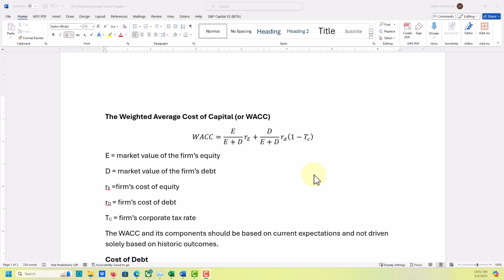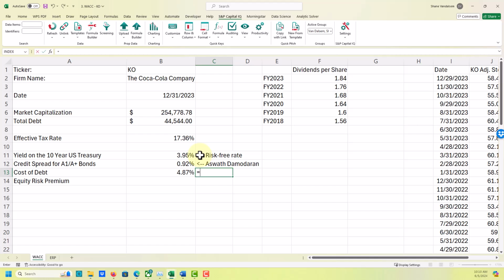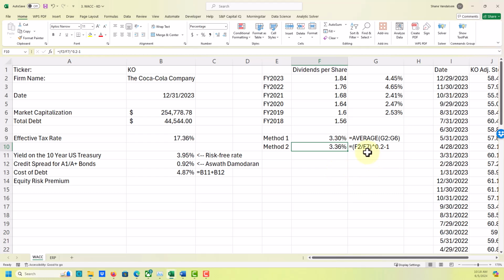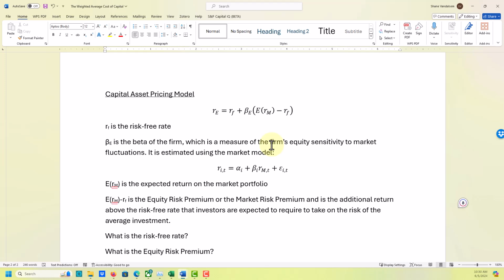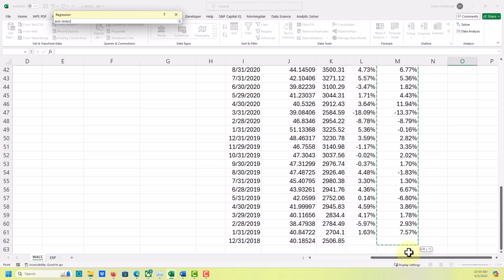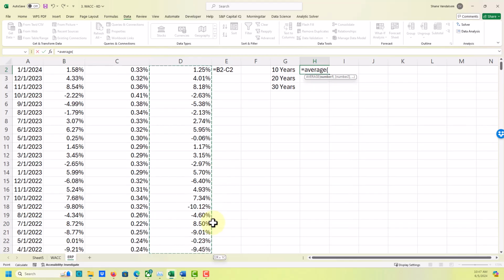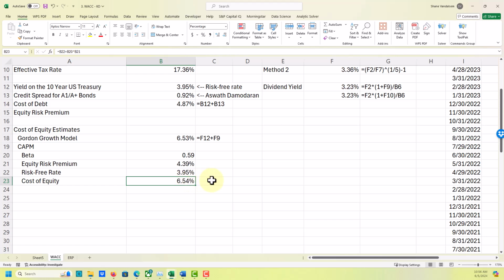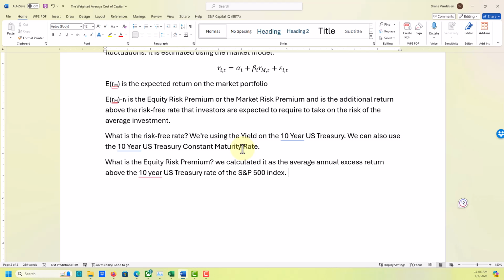Calculating the WACC for Coca Cola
In this video, I demonstrate how to calculate the WACC for Coca Cola Company as of December 31st,, 2023.